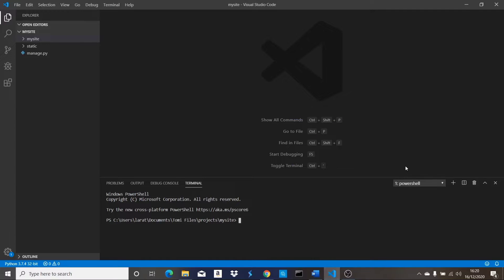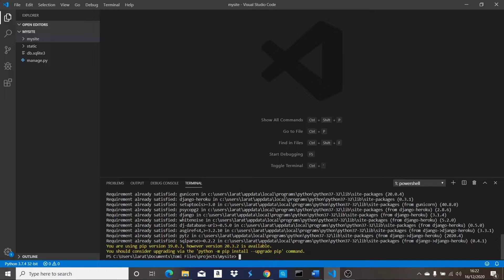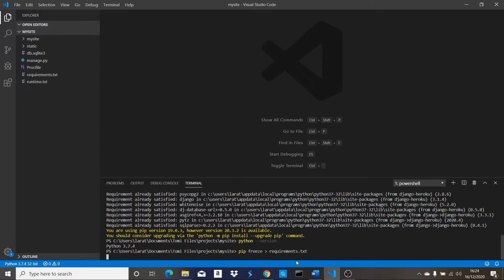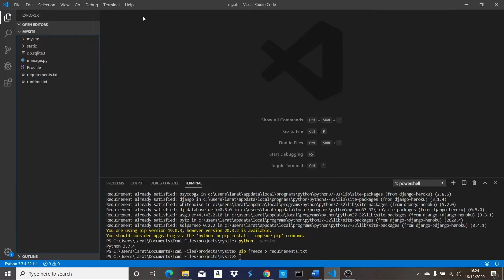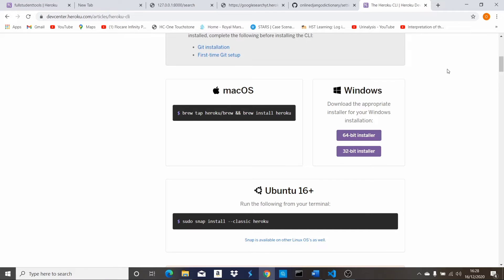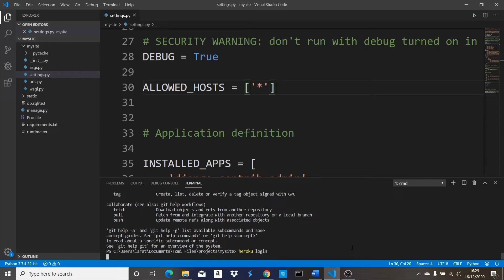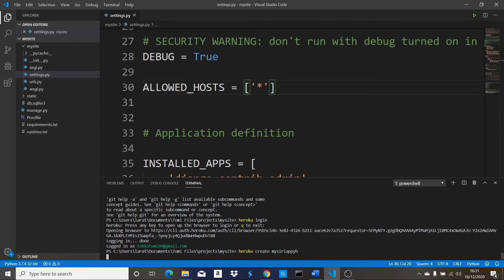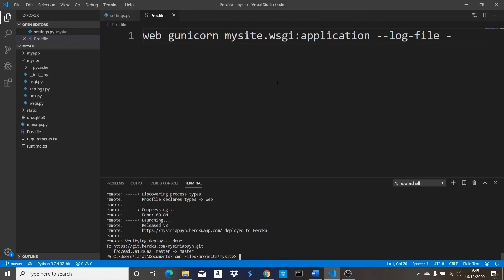How To Deploy A Django Project To Heroku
In this video, you will learn how to easily deploy your django project to Heroku without having to face any problems.